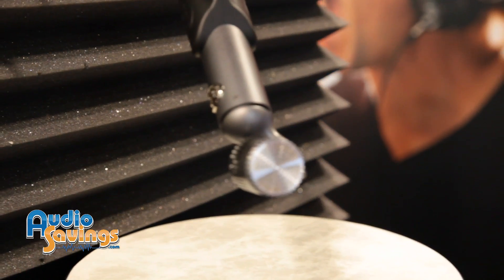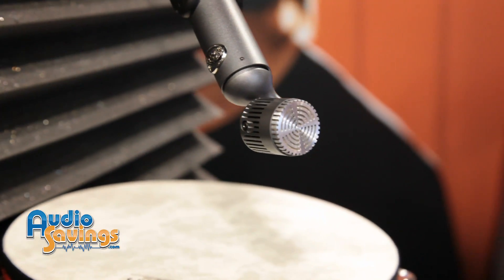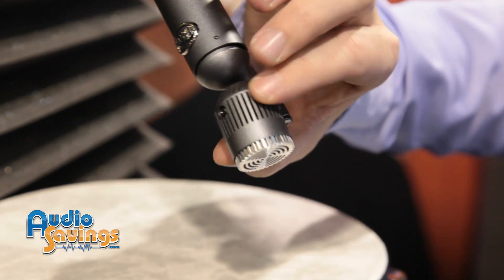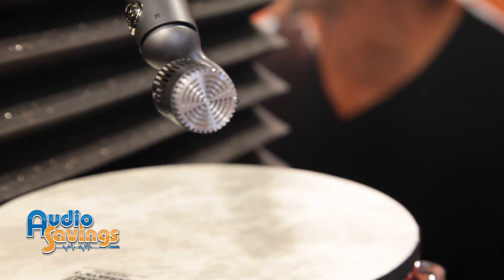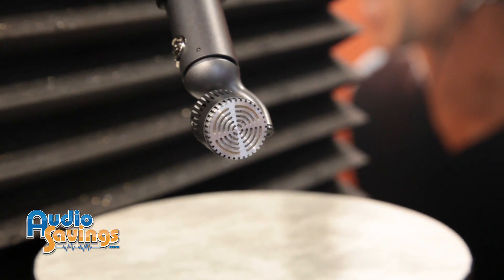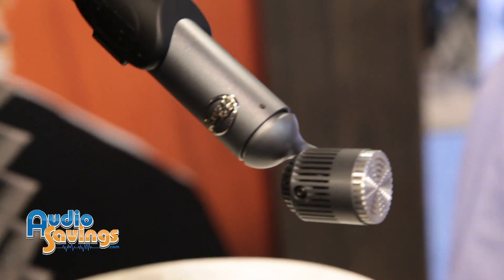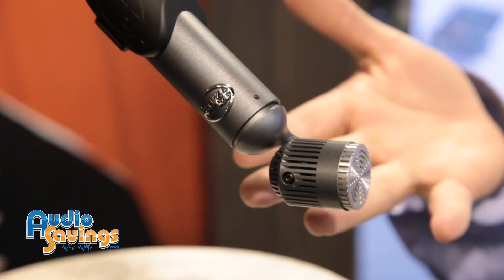NAMM 2015 Blue Hummingbird First Look AudioSavings.com